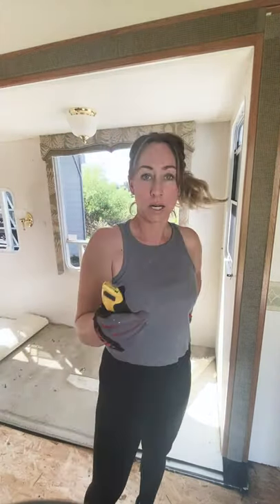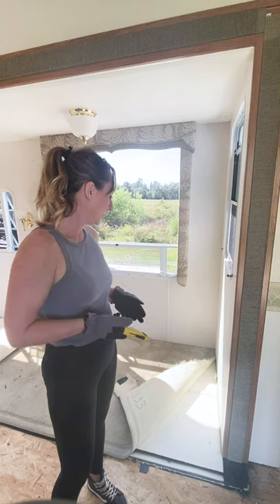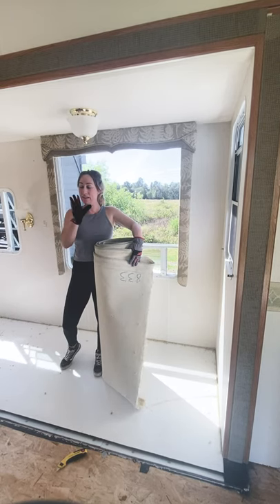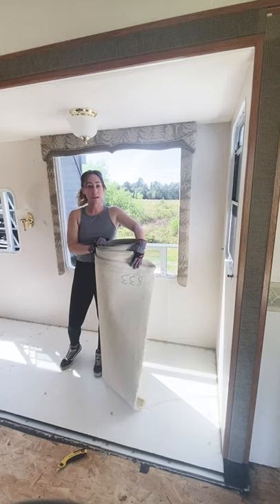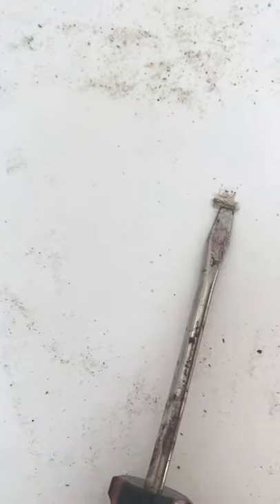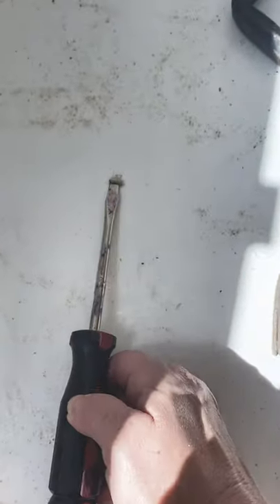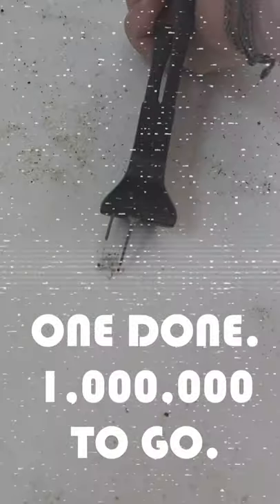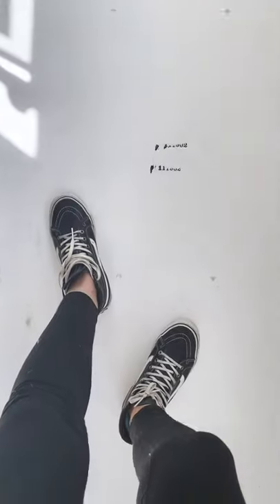RV CARPET REMOVAL | How to remove old carpet from your RV!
We tackle one of the most dreaded tasks in an RV renovation: RV carpet removal. We'll show you how we do it and a few tips 'n tricks that we have found useful in removing old carpet from an RV.